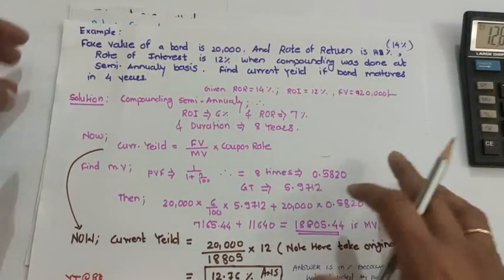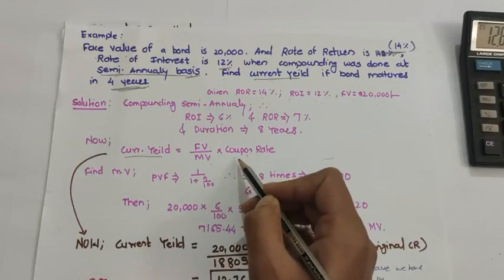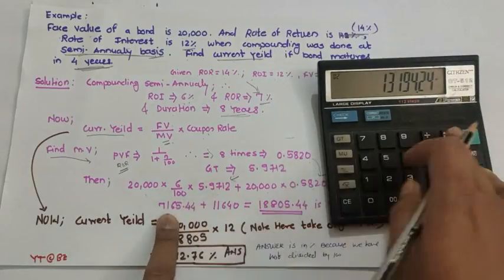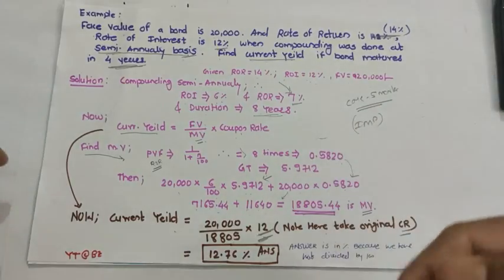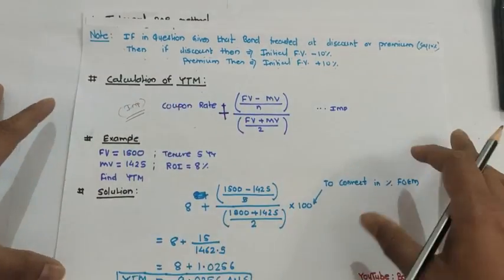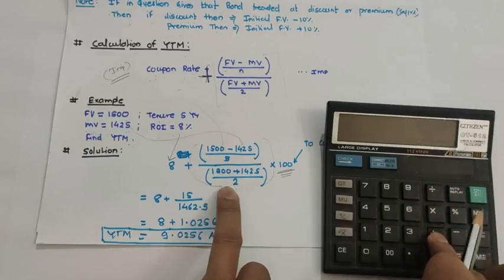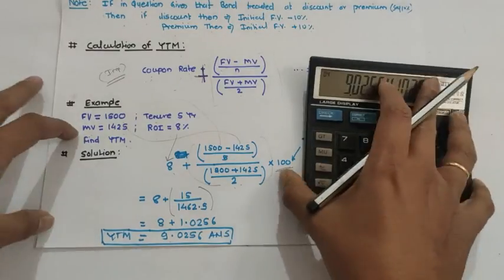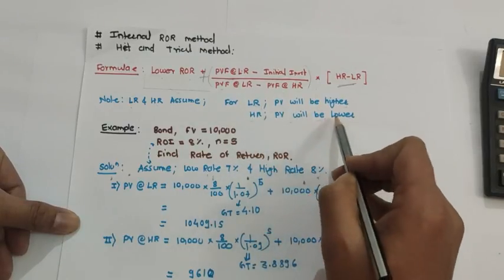YTM Yield To Maturity |JAIIB | Calculation of YTM CAIIB MODULE B BUSINESS MATHEMATICS TIME VALUE OF